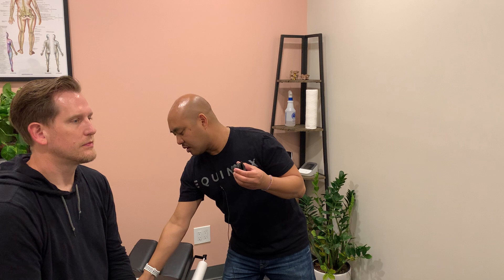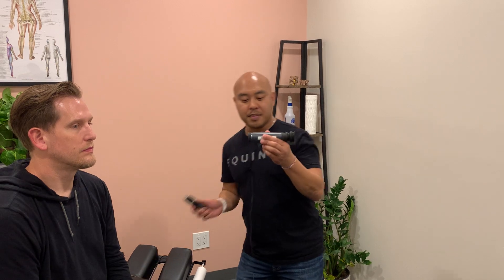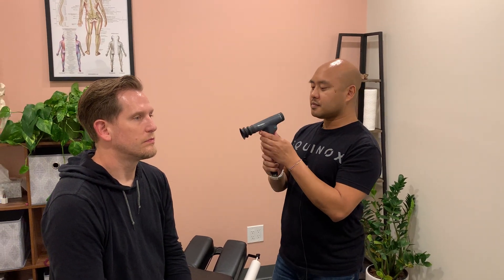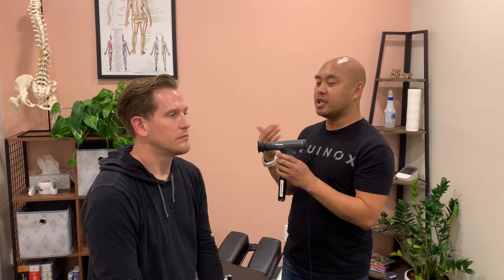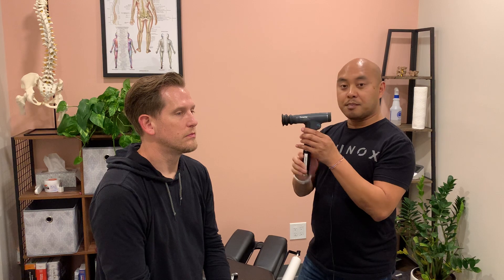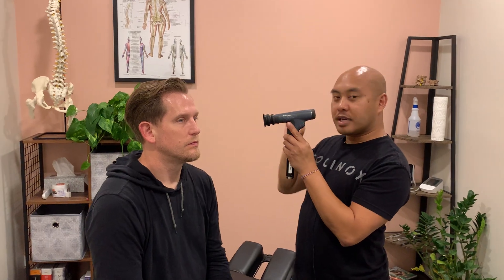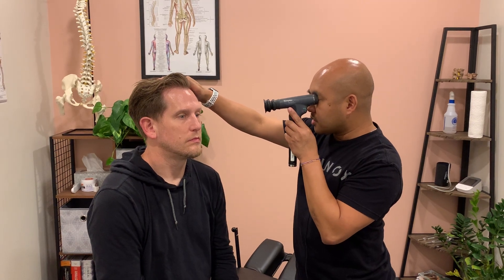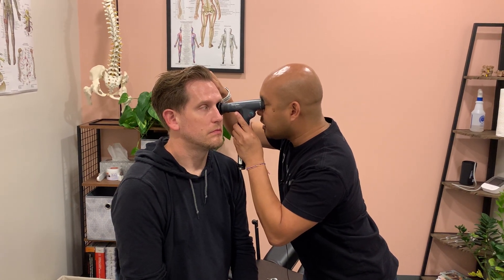Ophthalmoscopy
Performing the Ophthalmoscopic Examination of an EENT examination.